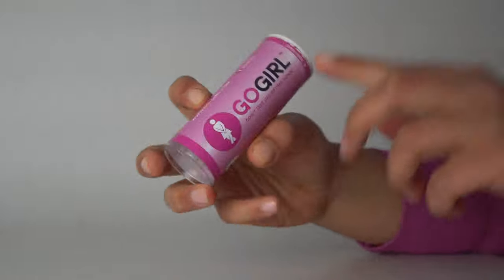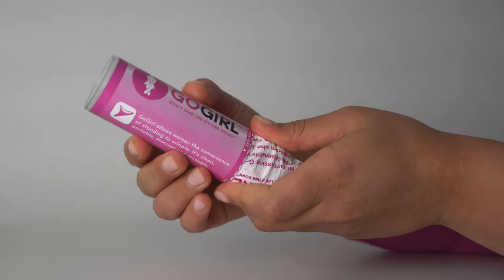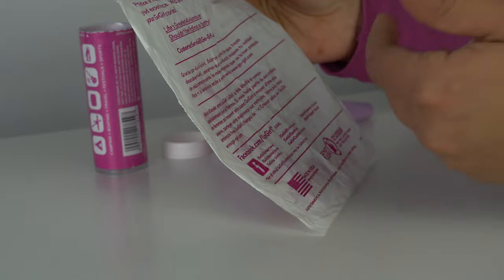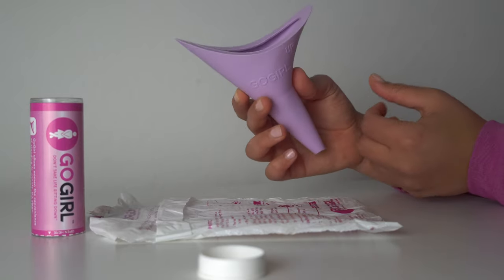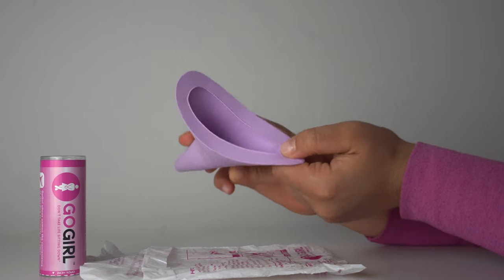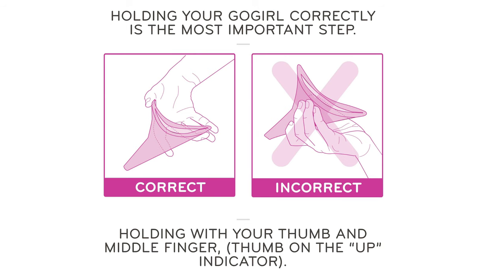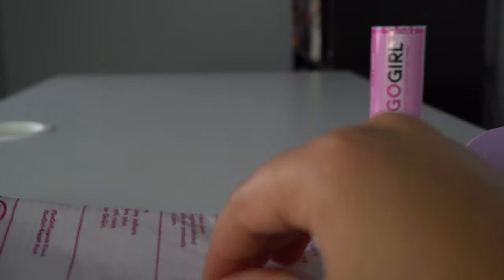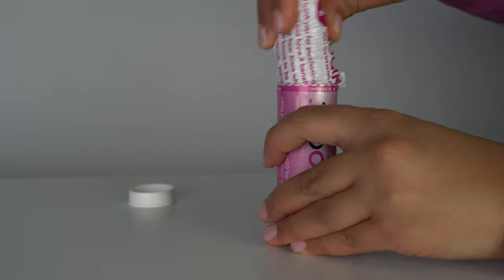Gogirl female urination device? (How to use a shewee)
In this video, we talk about how to use the gogirl urination device (she wee), how to use it, how to clean it and how to store.